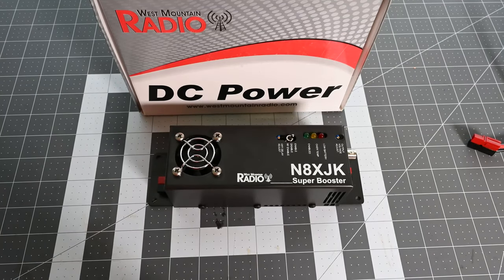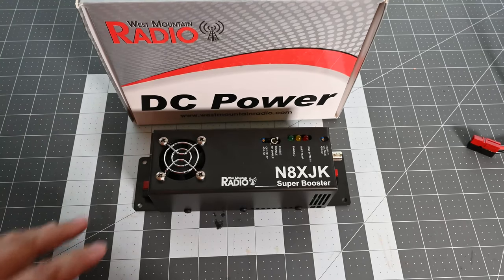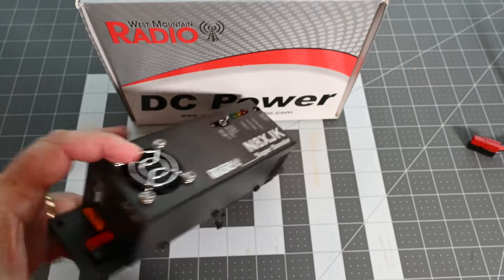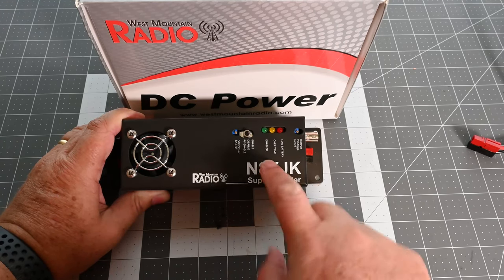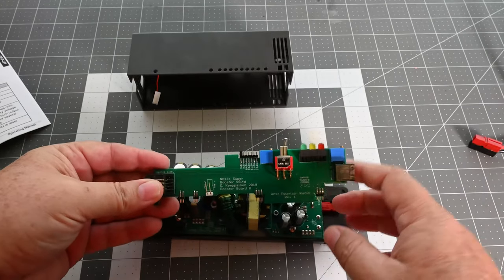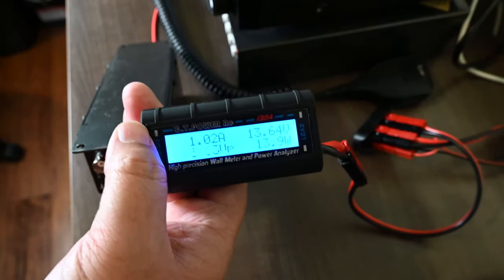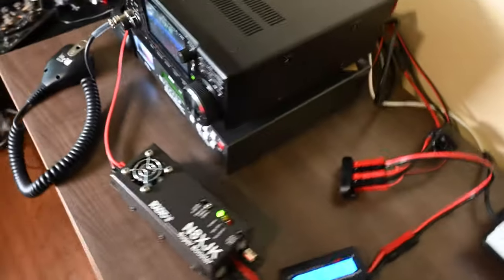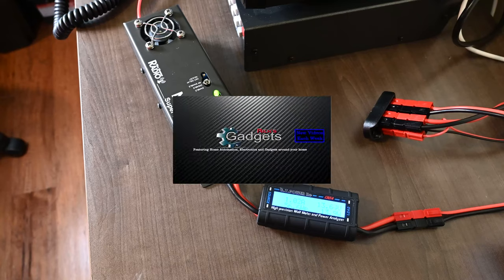A look at the West Mountain Radio N8XJK voltage booster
An overview of the West Mountain Radio N8XJK. Take a look at the inside and connection points. Then hook it up to power and show the input and output values. I'm using a Lipo battery pack that only provides 12.1 volts at max charge. This unit allows me to boost my power to 13 volts to feed my armature radios.

RigRunner Power distribution:
+++My Home Automation system+++